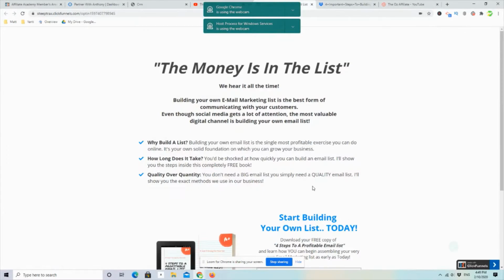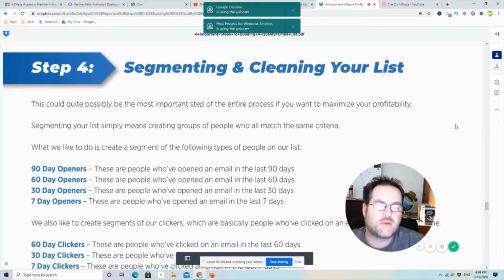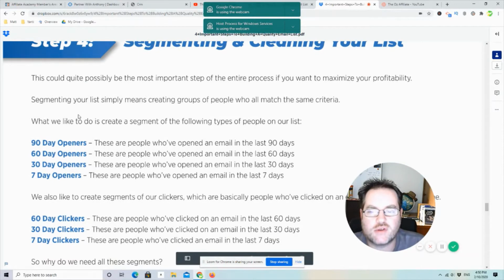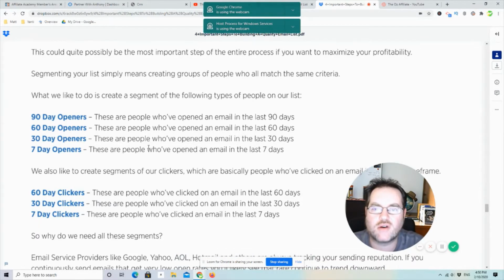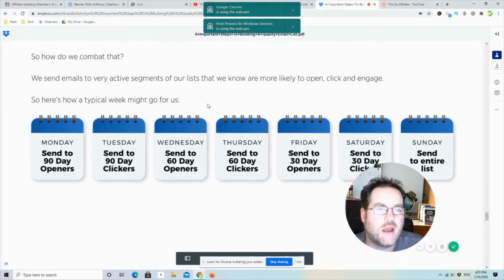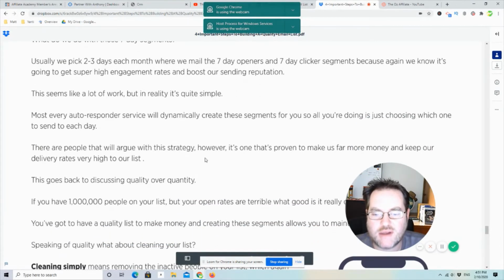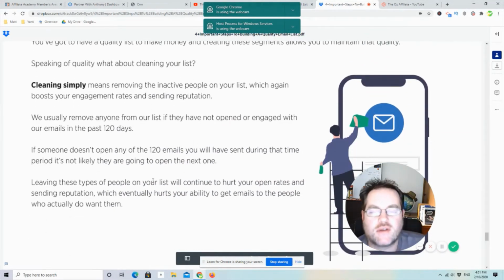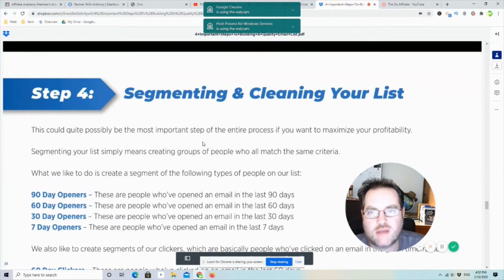How To Create Your Own Email List in 2021 Step 4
4 Steps To A Profitable Email List

We hear it all the time!

Building your own E-Mail Marketing list is the best form of
communicating with your customers.
Even though social media gets a lot of attention, the most valuable
digital channel is building your own email list!

Why Build A List?
Building your own email list is the single most profitable exercise you can do online. It's your own solid foundation on which you can grow your business.

You'd be shocked at how quickly you can build an email list. I'll show you the steps inside this completely FREE book!

Quality Over Quantity: You don't need a BIG email list you simply need a QUALITY email list.
I'll show you the exact methods we use in our business!

Be sure to add your own ideas to the comments and lets explore those too!

Matty

PS. Be sure to join up below for all the resources and training... including..

- Guide To Promoting Your Clickbank Offer - Video Series
- The FREE Clickbank Marketing Secrets E-Book

A note from Matty...

If you want in depth training on building marketing funnels, be sure to join and follow through all the available free training.

Starting a side hustle in 2020 is going to give you the financial freedom you deserve.. but it's not going to be an easy road.
This is not a get rich quick scheme. It takes hours of grinding to set up the pieces before you start to see a return on your investment.

Is it worth it? YES. when you see your first commission come in, its all worth it. Then you will have the motivation to keep going.
Stay motivated. This business can get you down at times, but its all about pushing through the barriers to success!

Matty